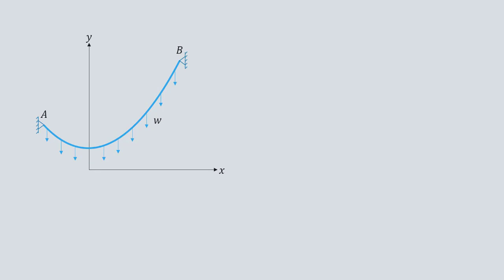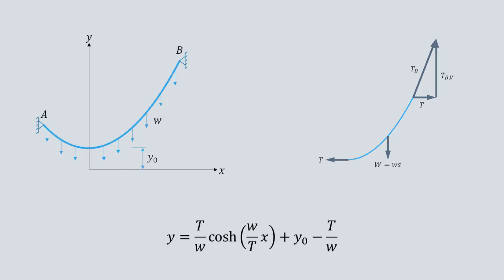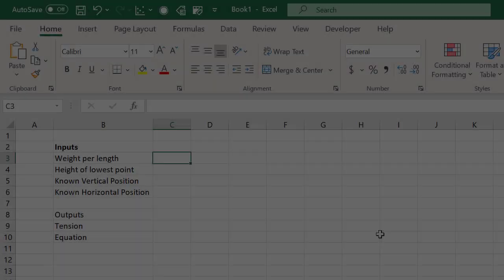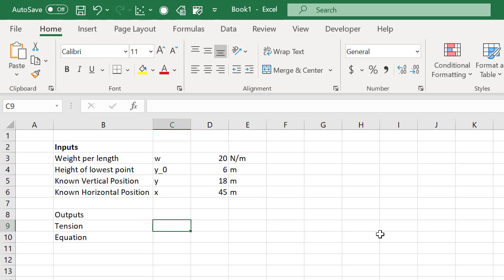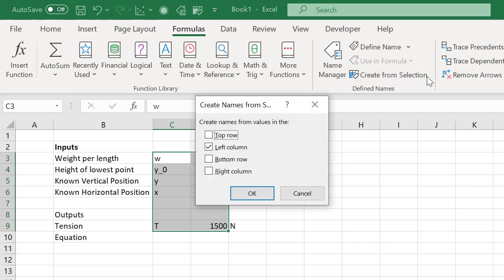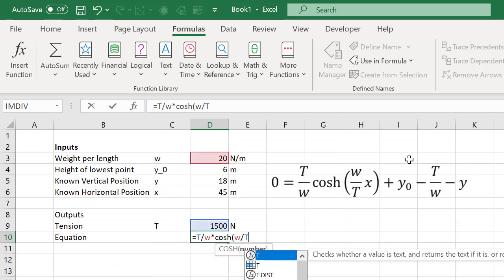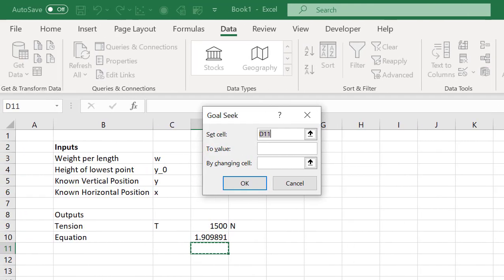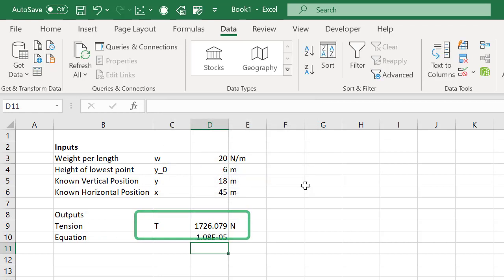Catenary Cable Tension in Excel - Solve an Implicit Equation with Goal Seek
In this video, we solve an implicit equation in Excel to calculate the tension in a catenary cable.